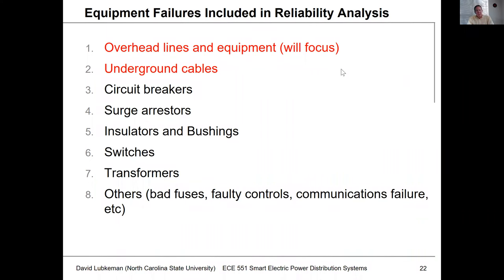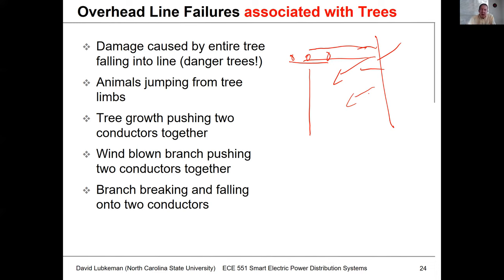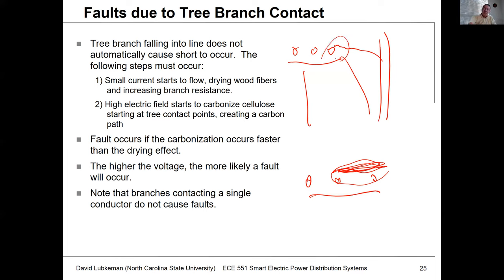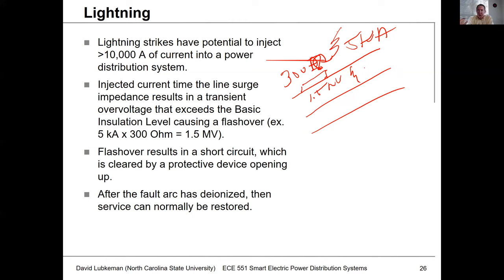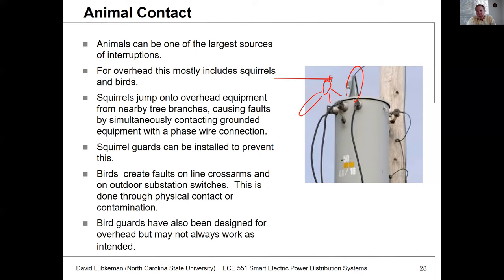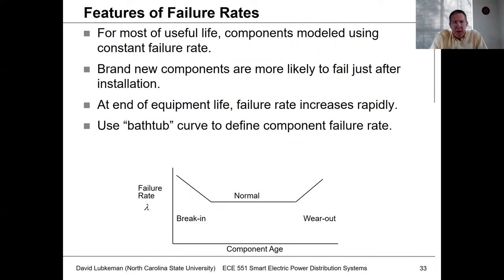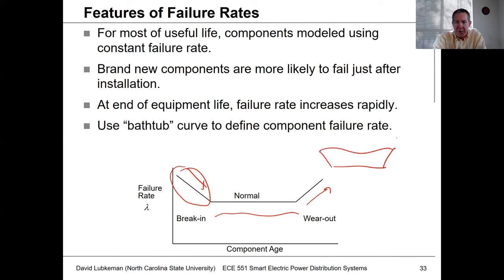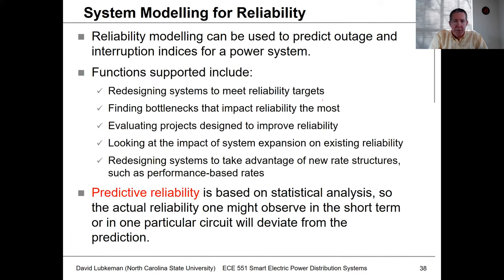Lecture 16b: Reliability Part 1 - Failure Models - Power Distribution Systems Spring 2021 - Lubkeman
Discussion on types of distribution-level failures that impact reliability such as tree contact, lightning and animal contact.  Definition for component reliability parameters such as failure rate, mean time to repair (MTTR) and mean time to switch (MTTS). Review of failure rate ranges for equipment typically found in distribution systems.  Recorded in Spring 2021.